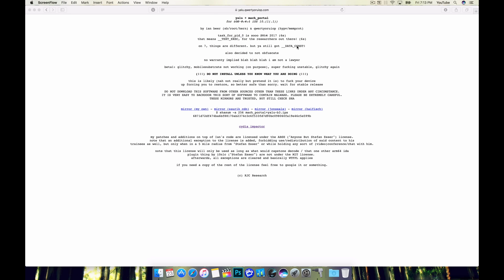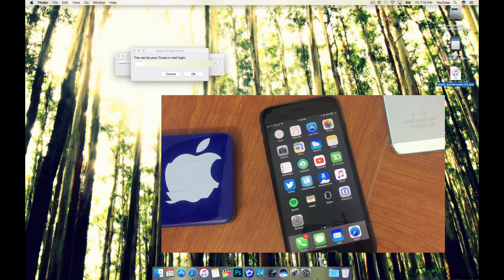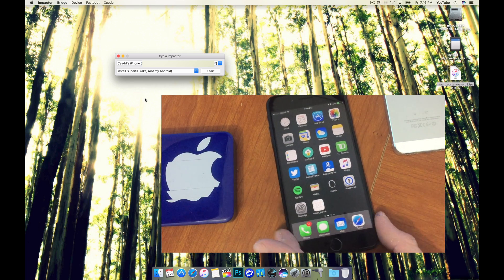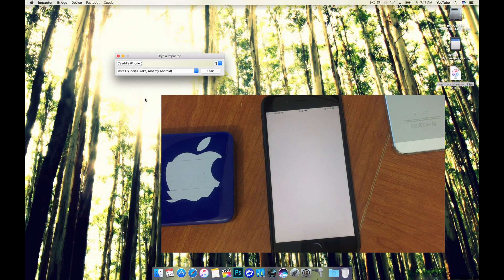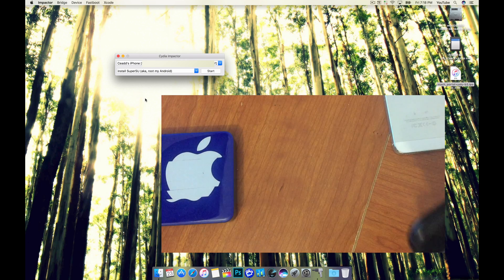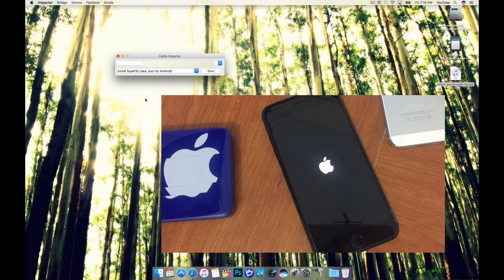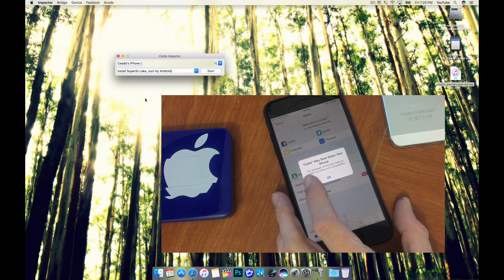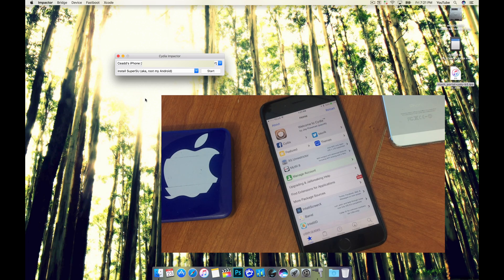How To Jailbreak iPhone 7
How To Get A Successful Jailbreak On iOS 10.1.1 With The iPhone 7 Plus.